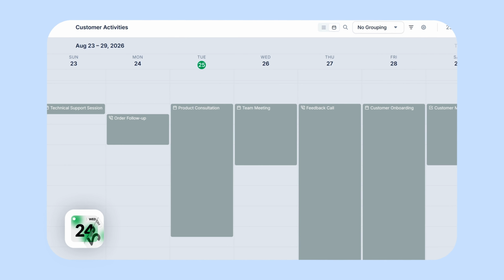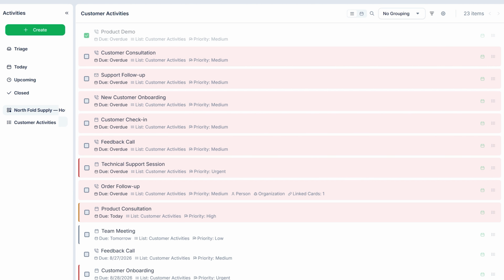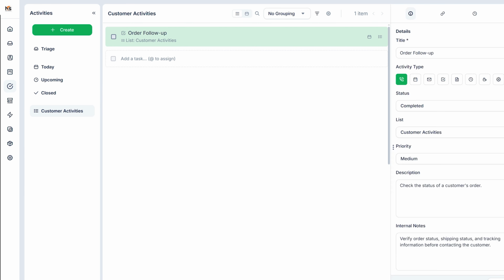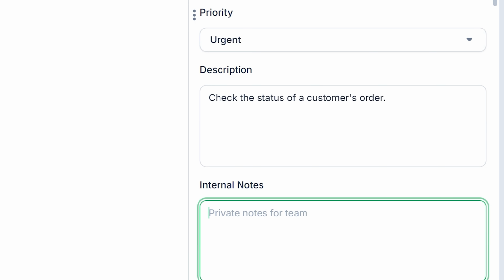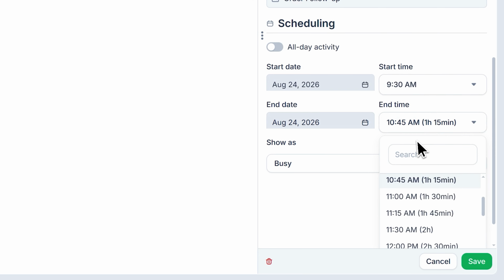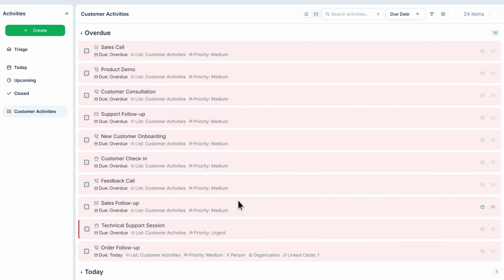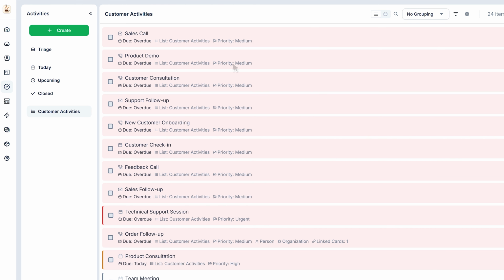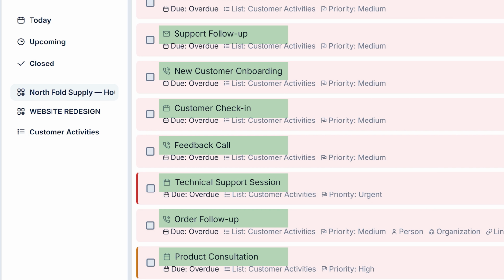How to Create and Manage Activities in tawk.to | Lists, Projects and Tasks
Learn how to use Activities in tawk.to to organise your work across lists, projects, and tasks, all in one place.

This video covers how to create a list or project, how to build out tasks with detail like activity type, priority, scheduling, and linked contacts, and how to keep your Activities page manageable as your work grows. You'll also see how search, filters, and grouping help you find what you need fast.